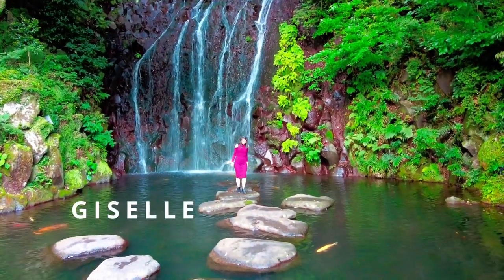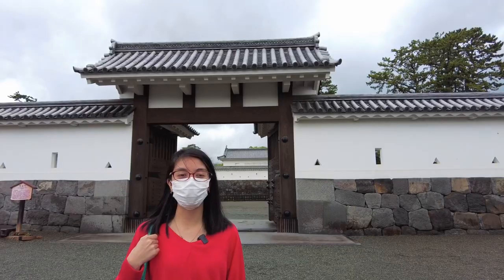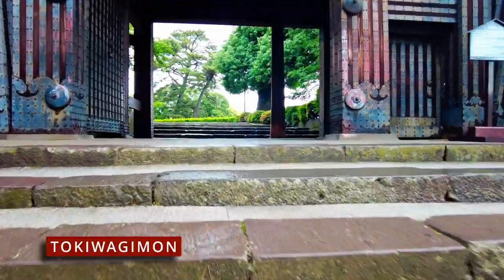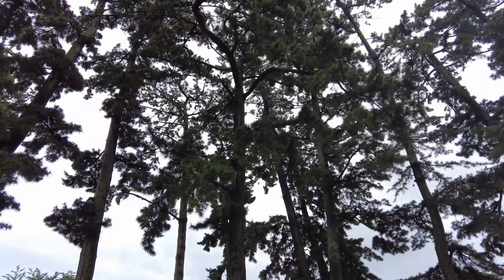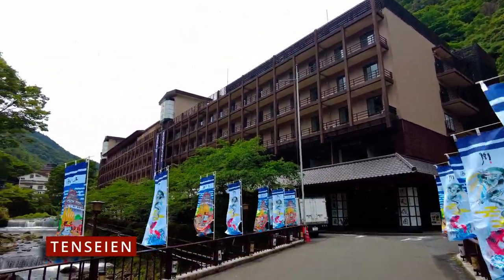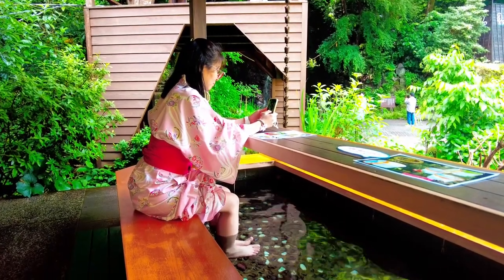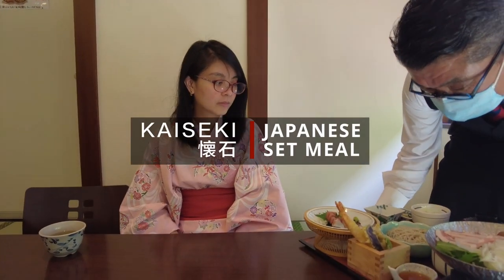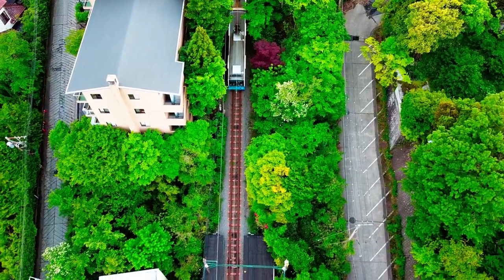Hot Spring Town + The Nearest Castle from Tokyo | Hakone Day 1 of 3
It's my 6th year here in Japan. And to celebrate, I decided to have a quick 3-day trip to Hakone, a famous hot spring town which is just 2 hours away from Tokyo. This little town is often part of the itinerary of travelers because it is along the way from Tokyo to Osaka and vice versa.

It's my first time in Hakone and was surprised that there are many things to see here. That's why I decided to make 3 separate videos for this trip. One for each day. In this video, I will stop by the town of Odawara in Kanagawa which is just before entering Hakone. I will explore the famous Odawara Castle, which is the closest Castle Keep in Tokyo. Then have a relaxing onsen (hot spring) bath in one of the Onsen Hotels there, before checking in to my Ryokan (traditional Japanese inn), which redundantly, also have a public onsen.

~Giselle Sees Japan~